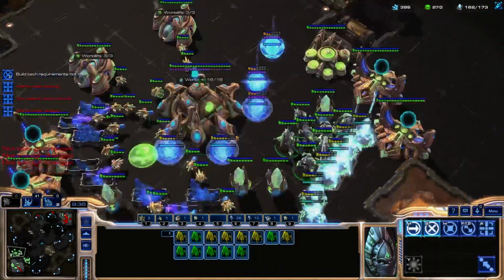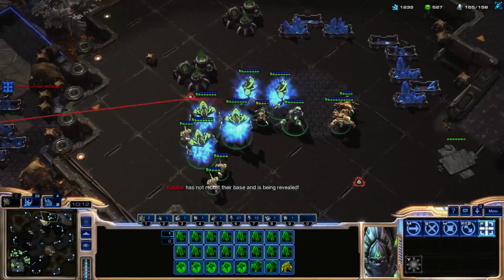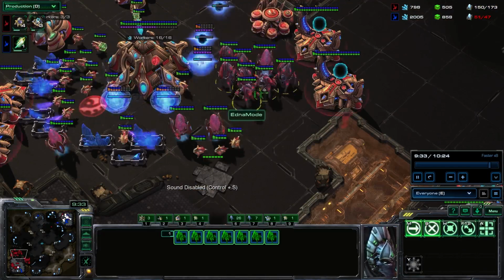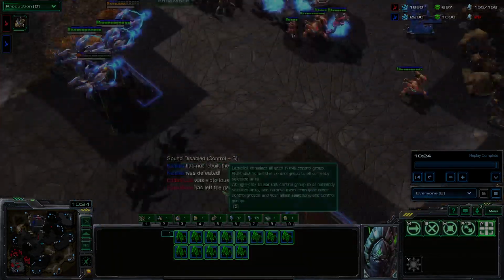Episode 4 - Starcraft 2 Protoss Speedrun 2024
♦ My Setup (I get commissions if you use my link. On these products & other products):
SSD Storage: (Sabrent Rocket 2TB)
Monitor: (Asus Asus VG278QR 27”)

Mouse Mat (Steel Series)
Mouse (Razer Deathadder)
Keyboard (Coolermaster MK730 Tenkeyless)
Microphone (Shure SM7b)
Headset (Audio Technica ATH-m50x)